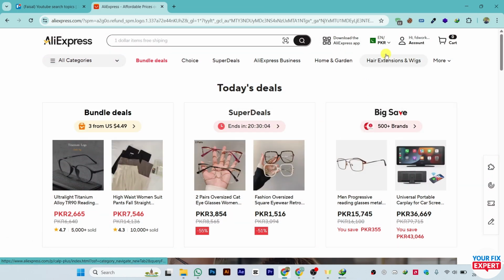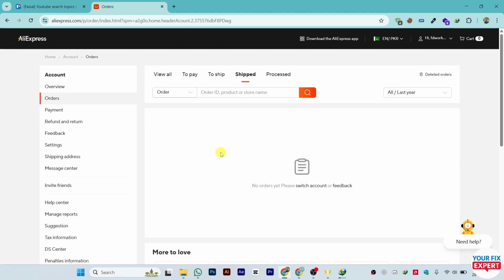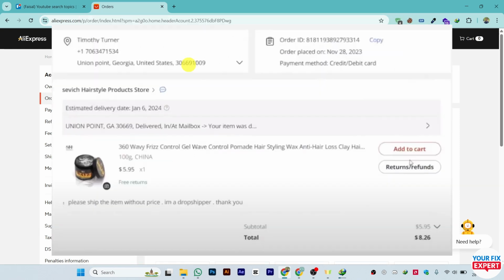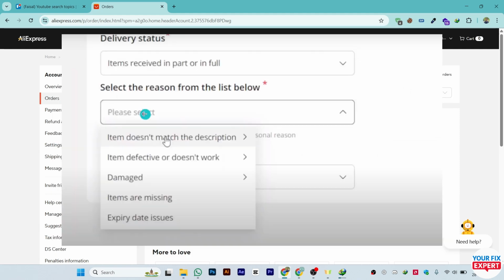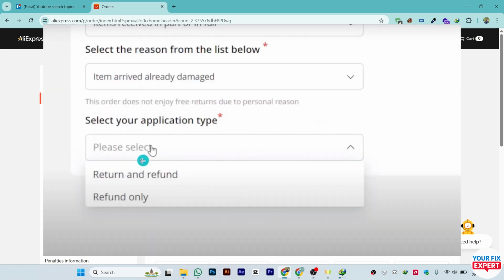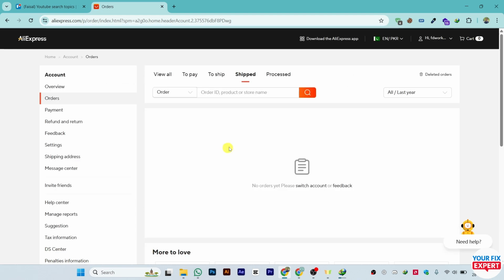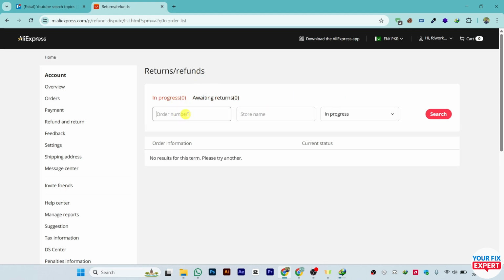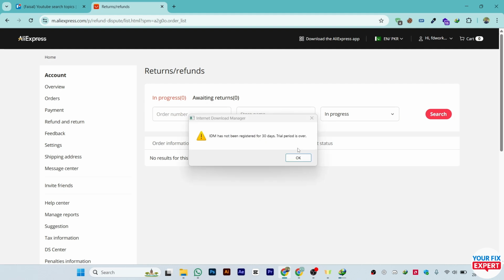How To Return Aliexpress Item And Get A Refund | Return Item In Aliexpress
How to return AliExpress item and get a refund? In this video, I’ll show you step-by-step how to return and get refund on items on AliExpress. You’ll also learn how to get a refund on AliExpress and keep the item, how to return & get refund items on AliExpress, and how to get refund on AliExpress without stress. Whether you’re trying to return items on AliExpress or just want to claim a refund, this guide makes it simple. I’ll explain how to return & refund product on AliExpress, how to get refund AliExpress. If you're wondering how to claim a refund on AliExpress the easy way, this video is for you.